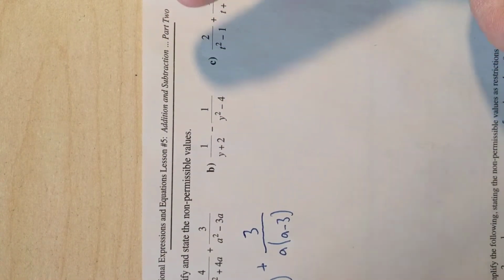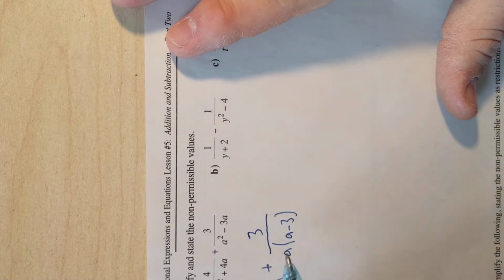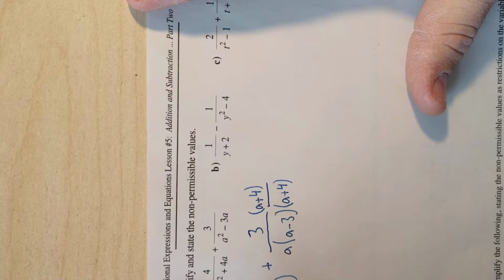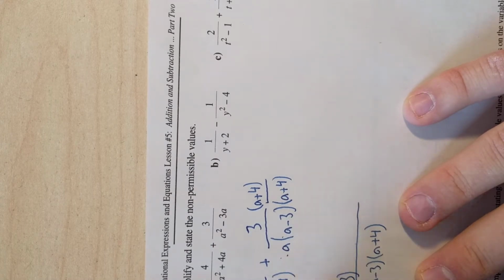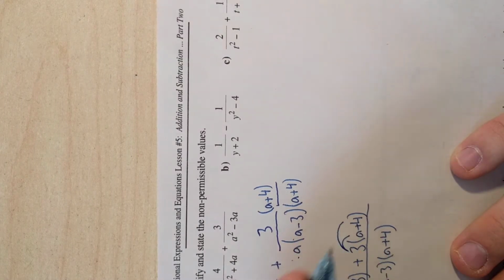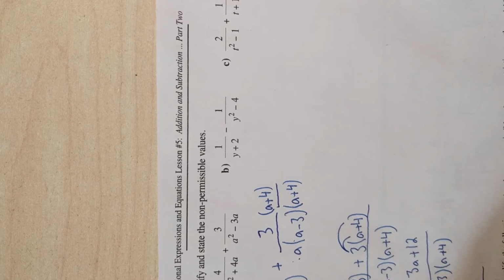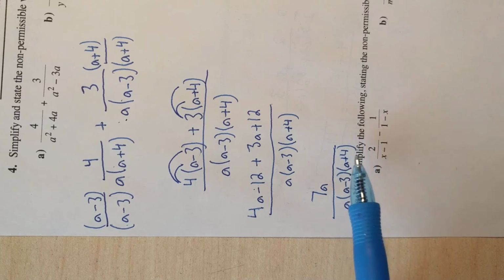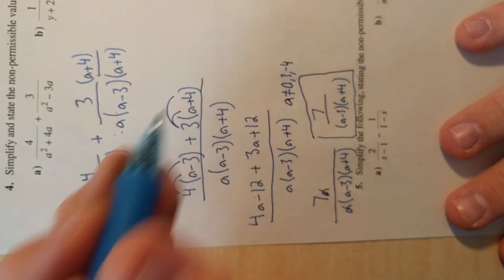April 13, 2017(2)